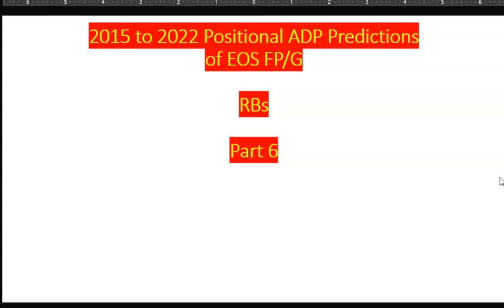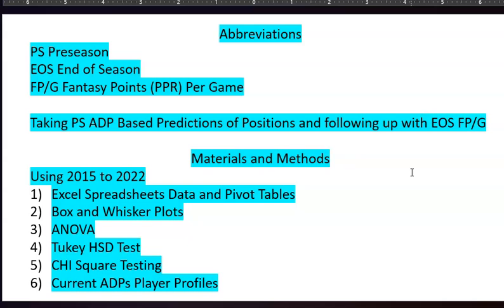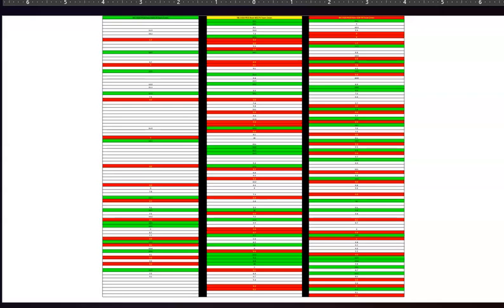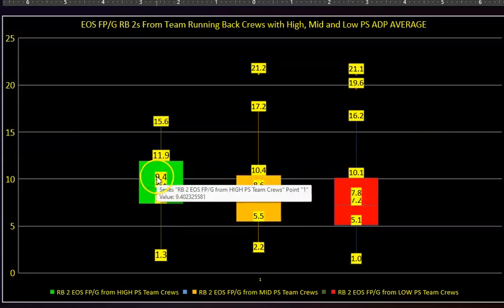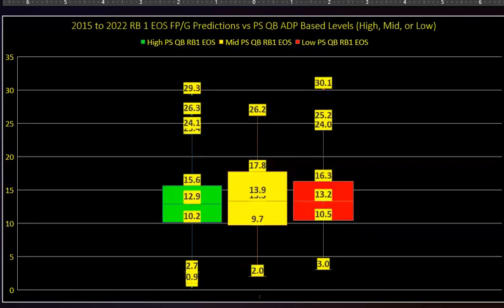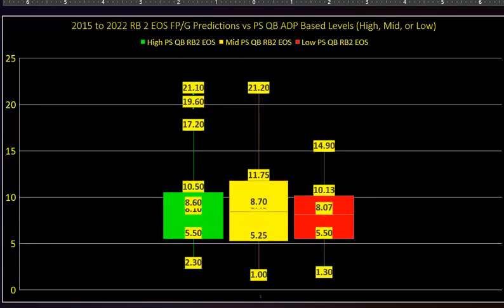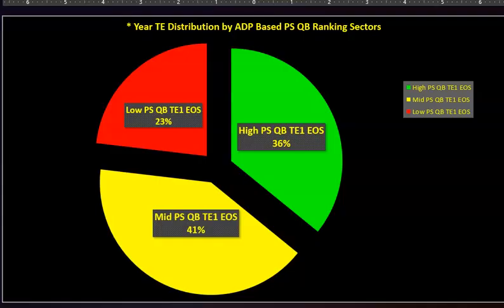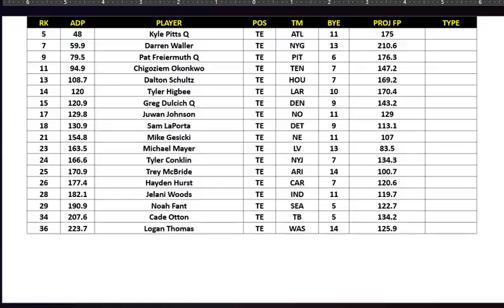Part 6 PS ADP Predictions for RB2s and TE1s for 2023.